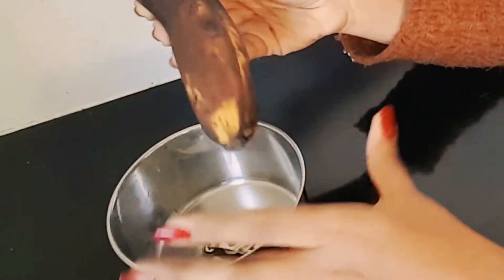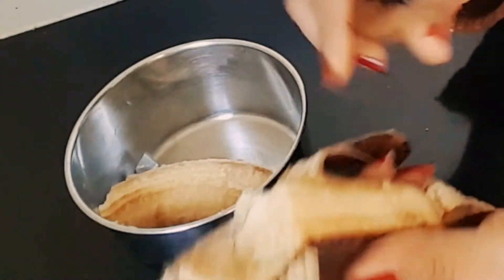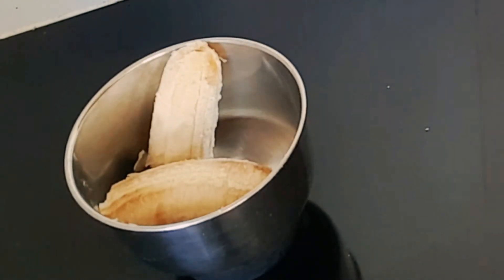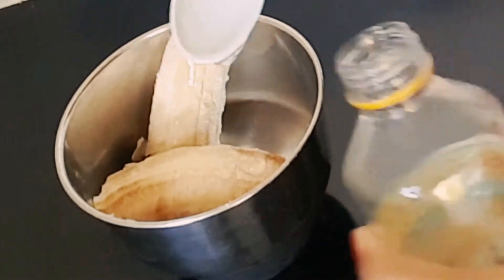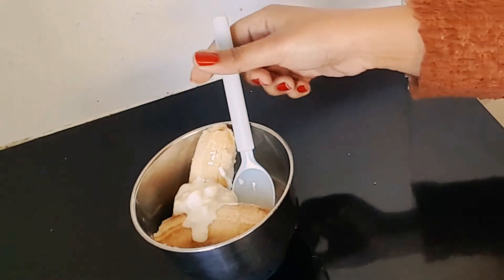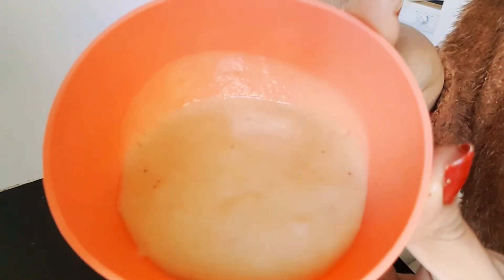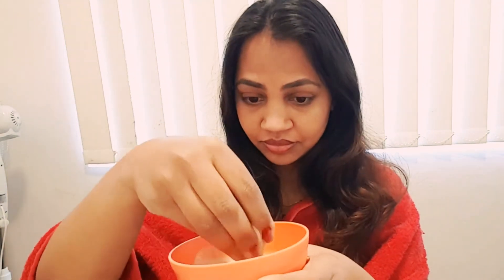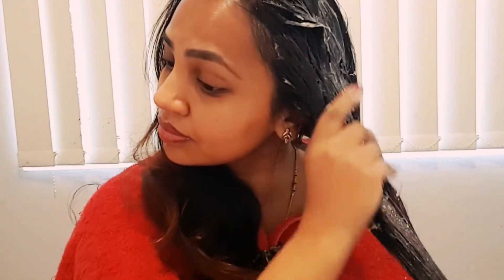Get Shiny Hair,Silky Hair,Glossy Hair, Soft and Smooth Hair-Homemade Hair Mask for Dull ,Rough hair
♥ SPREAD LOVE AND KINDNESS☺️ ♥

PRODUCT USED:
1Ripe Banana
1tsp curd
1tsp castor oil

METHOD

Make a partition of your hair with your hand and apply the banana hair mask to the scalp and hairs.

Cover your hair and scalp with hair mask completely and wear a shower cap.

Rinse it off after 30-40 minutes with normal water.Repeat it at least once in a week.This will repair your damaged hair, boost hair growth and make them soft and shiny.

Because there are many factors that can cause dryness, damage, and breakage for hair, it is necessary to have a supplement that will replenish moisture and strength.

But much like moisturizer, a hair mask will work more efficiently if it’s tailored to your hair type.

And once you have a mask that will work keep your locks healthy, make sure to use it at least once a week in place of your usual conditioner.

Please note

All products used in my videos, regardless of whether a video is sponsored or not, are products that I love using - unless stated otherwise (e.g. it being the first time using it on camera etc).. If I do not like a product, service, brand, it will not be featured in any of my videos. I like to keep my platforms as positive as possible. Please always remember, that products that work for me, may not work for you so always try and either get a sample or test them out before buying if you are unsure. If not, you don't have to use the exact same products as me, you can always use similar products or your favorites instead.